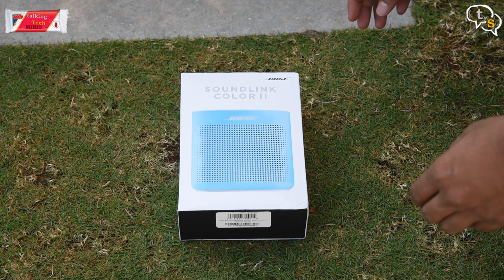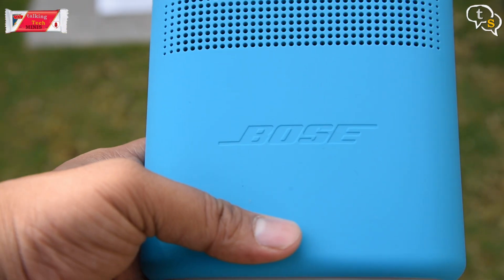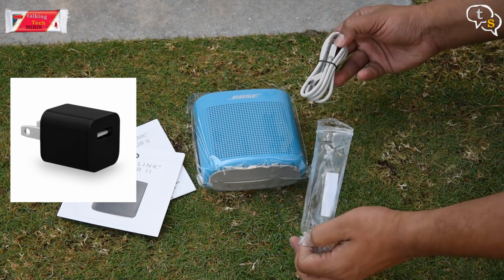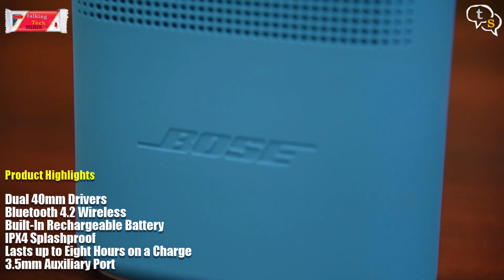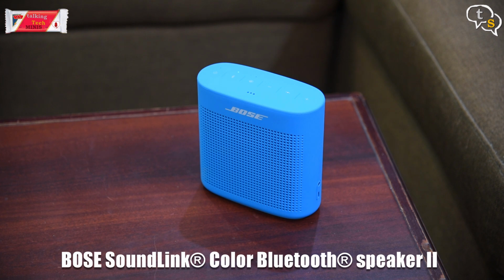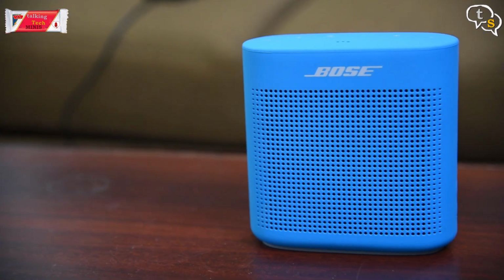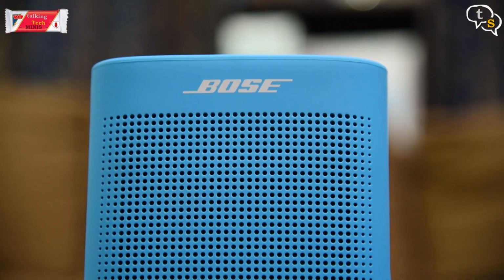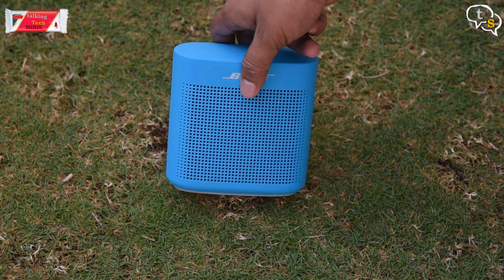BOSE Soundlink Color II Bluetooth Speaker | Budget BOSE speaker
Today we’re unboxing the BOSE SoundLink Color II, a budget friendly option from BOSE, if you call 11,500 budget friendly, currently at Rs 9200 on both amazon.in and flipkart.com. So is it worthy of the Bose name, let's find out.